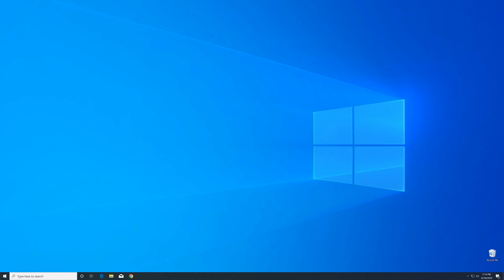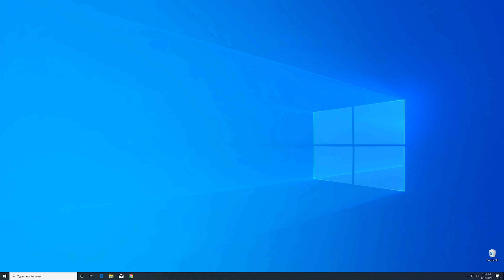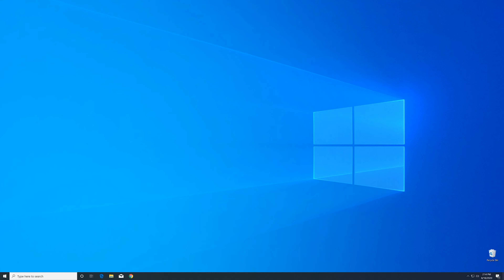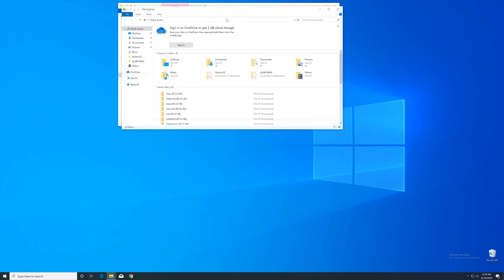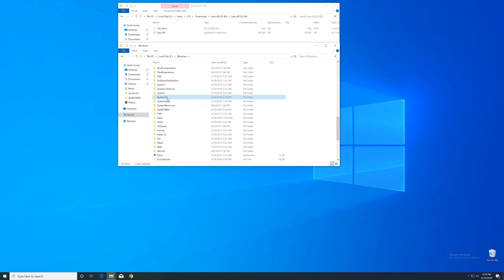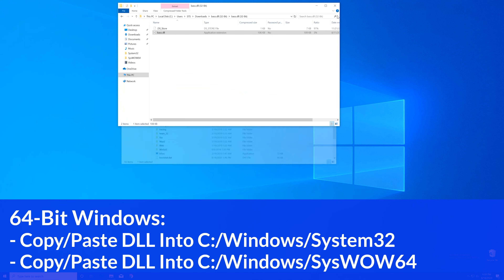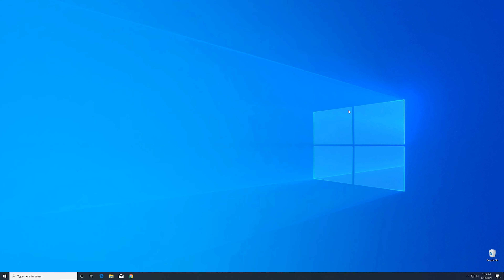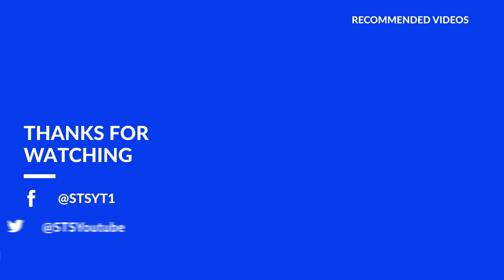bass.dll Is Missing Error | Fix #1 | 2021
You're trying to open a Game like PUBG or a Program like Skype and an Error message saying 'bass.dll is missing from your computer' pops up?

- - Steps - -
Download the file according to your system:
     - 32-Bit - 32-Bit File
     - 64-Bit - 32 + 64 Bit File

Copy/Paste the file/s into the designated folder:
32-Bit Windows:
     - 32-Bit Version - C:WindowsSystem32
64-Bit Windows:
     - 32-Bit Version - C:WindowsSysWOW64
     - 64-Bit Version - C:WindowsSystem32